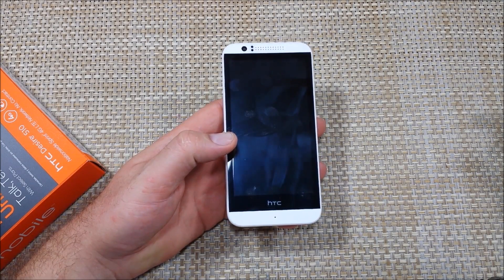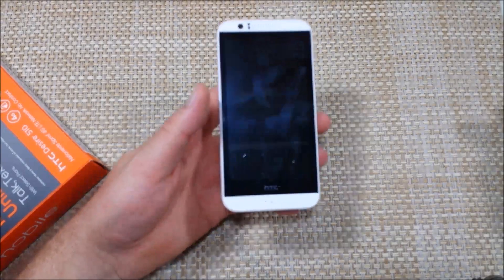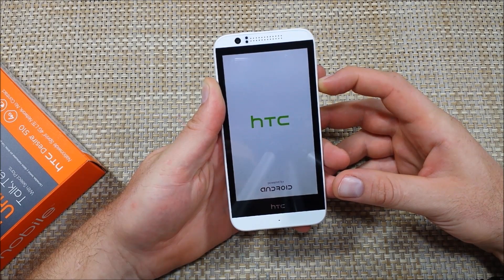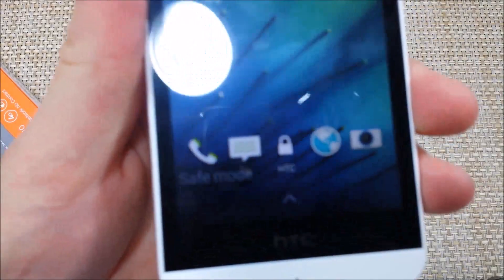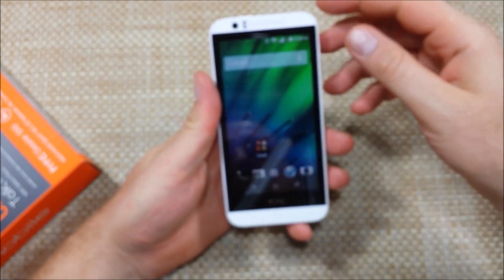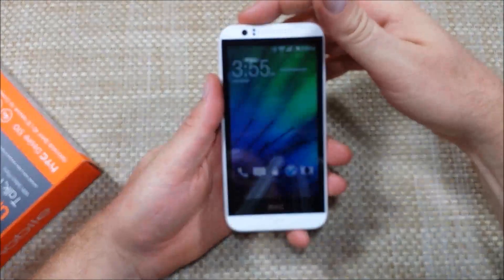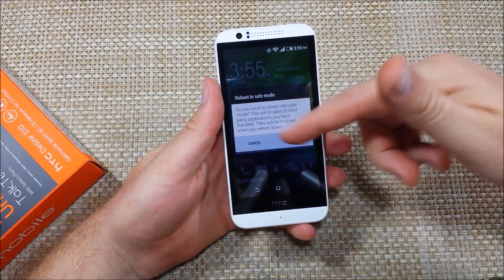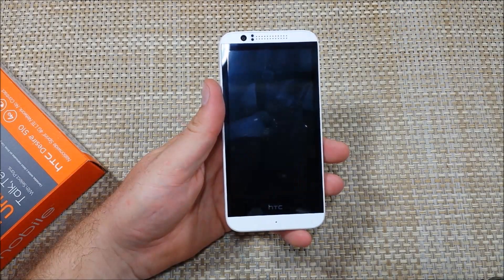HTC Desire 510 how to enable disable or enter exit safe mode safemode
How to enable or disable safe mode on your HTC Desire 510 android phone.  You can enter and exit safe mode to troubleshoot app related issues.  Safe mode is a method that allows the device to run without non-essential applications. This is beneficial for troubleshooting 3rd party applications.It basically puts your phone in a diagnostic state (returned to default settings) so you can test if a third-party app is causing your device to freeze/reset/run slow.  It is just like putting a computer in safe mode.  Basically all apps are turned off.  So if you phone works good in safe mode then you probably have a installed app that is causing your phone to freeze, lockup, crash or run slow.  This should be done first before any hard reset.